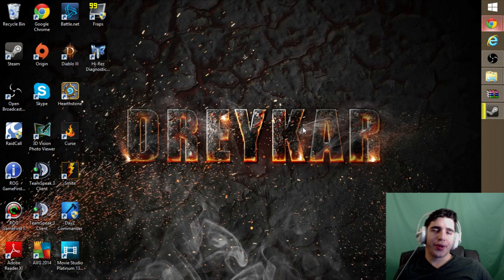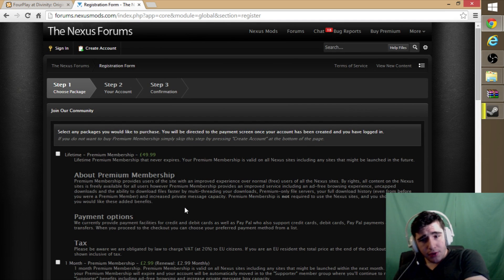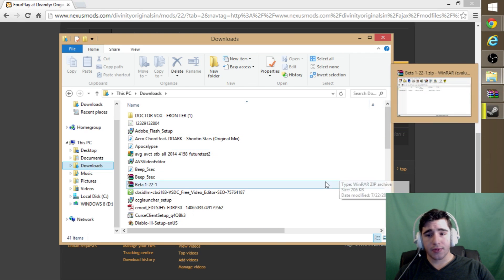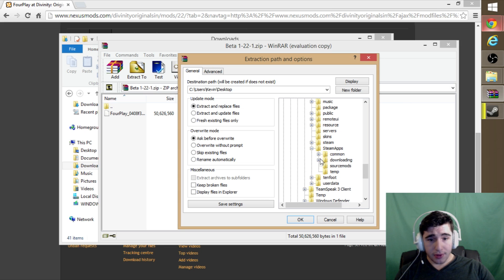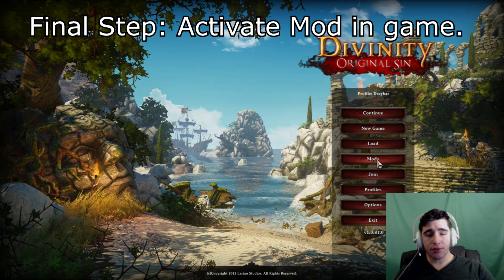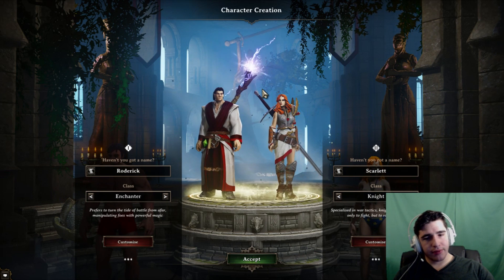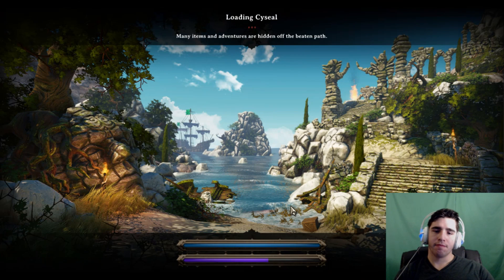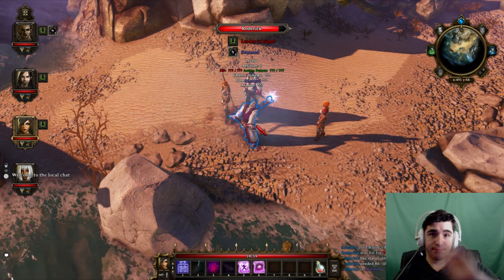Divinity: Original Sin, 4 Player Mod Tutorial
Here is a  tutorial on how to download and install a mod for Divinity Original Sin that allows you to play with  4 players. I hope this video is helps you through the process.

PLEASE NOTE: Once you have created the characters and you are loaded in, make sure that the host can save the game before you continue. My group ran into this problem. I had everyone restart the game  and I verified my game cache and that seemed to work.

Place the mod in ~Steam\steamapps\common\Divinity - Original Sin\Data\